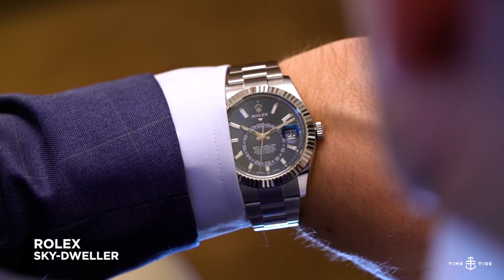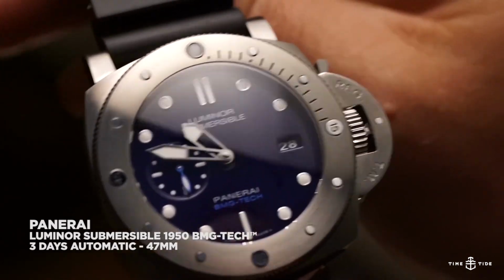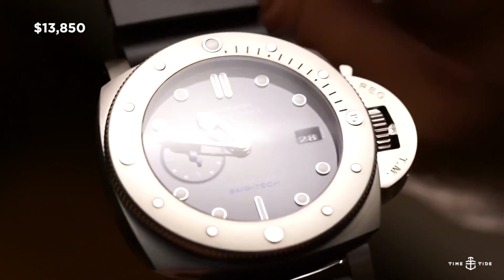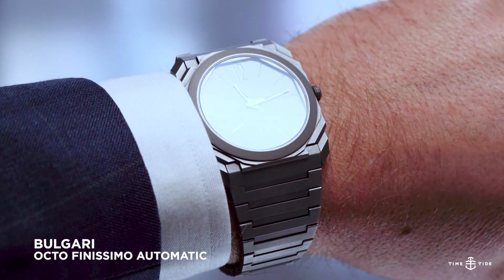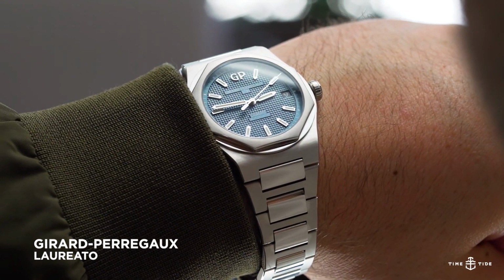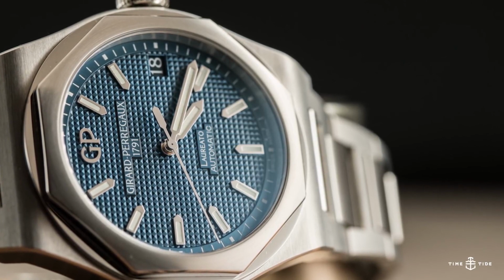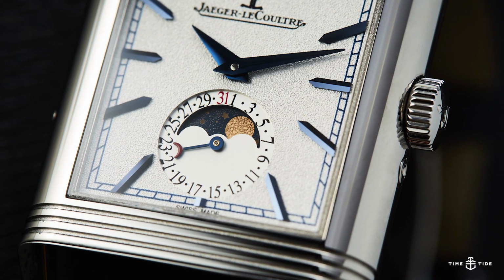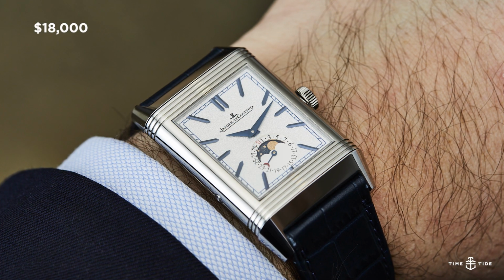The Best Watches Between $10,000 and 20,000, including Rolex, Panerai, Bulgari and More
Things start getting serious in the $10-20k price point. In our fourth (and penultimate) ‘best watches of 2017’ video we showcase innovative materials, double dials, big crowns, thin winners and more.

PANERAI SUBMERSIBLE 1950 BMG-TECH 3 DAYS AUTOMATIC - 47MM
ROLEX SKY-DWELLER
BULGARI OCTO FINISSIMO AUTOMATIC
GIRARD-PERREGAUX LAUREATO
JAEGER-LECOULTRE REVERSO TRIBUTE MOON